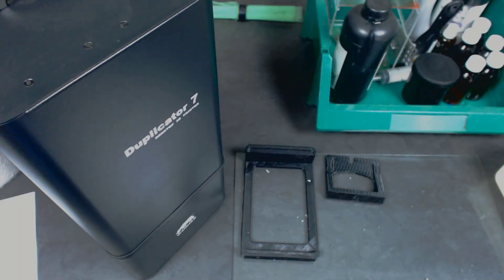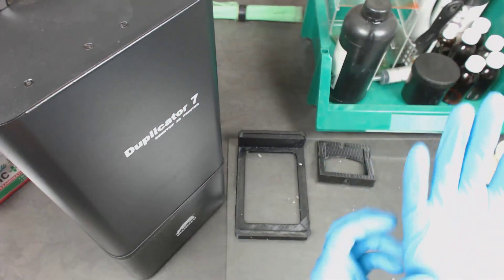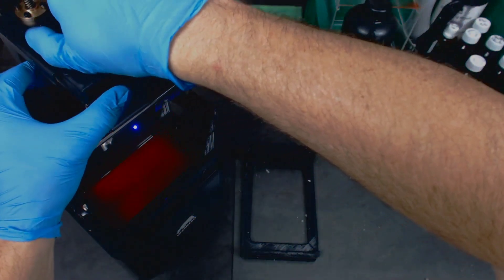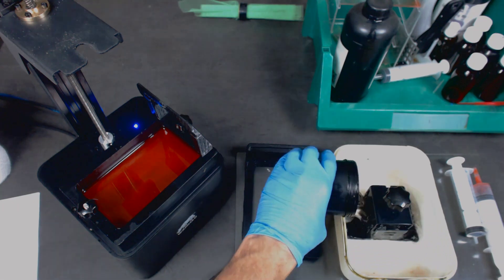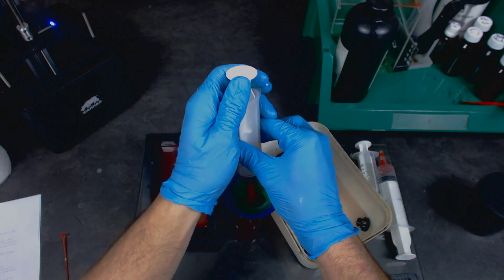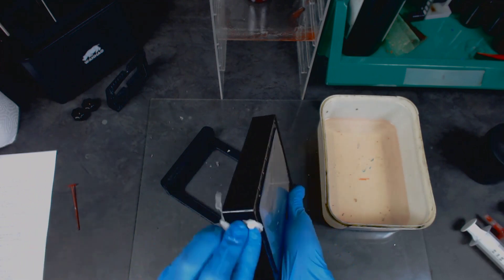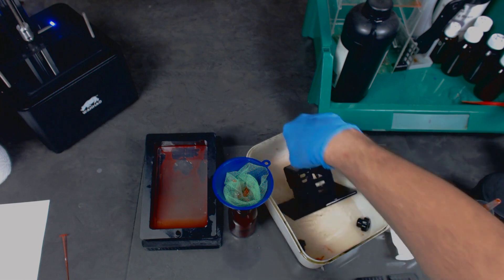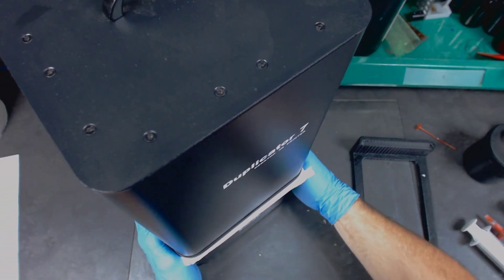Wanhao D7 SLA Clean up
The Wanhao D7 brought affordable resin SLA. It also comes with a enormous learning curve. This video covers the cleanup after a print.

Wanhao Duplicator 7 V1.4 3D printer DLP SLA UV Printer

WANHAO D7 PLUS with Touch Screen